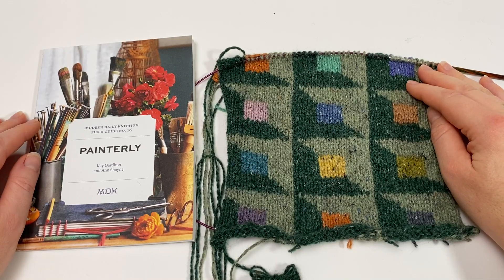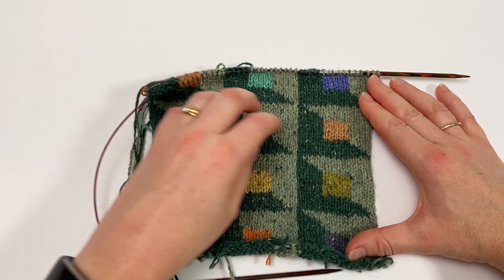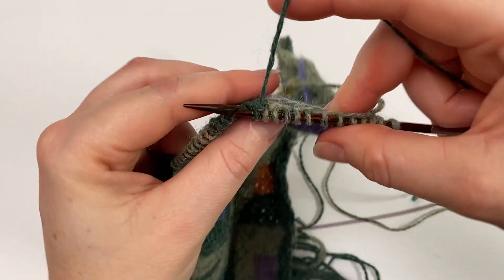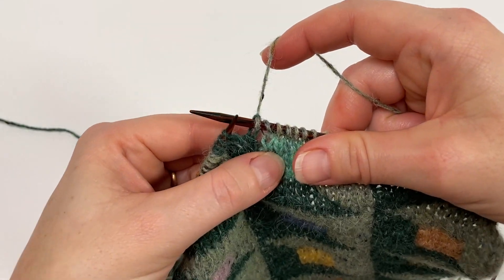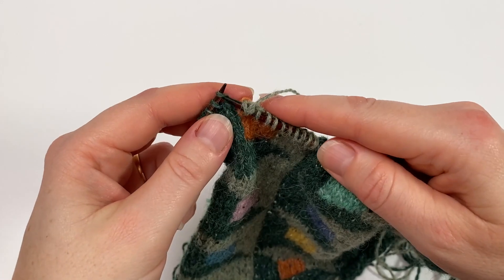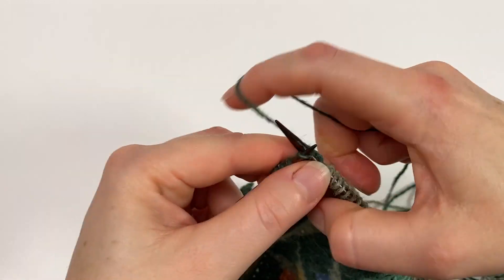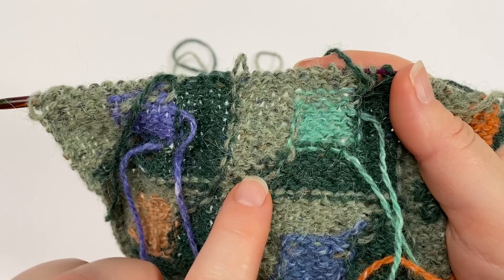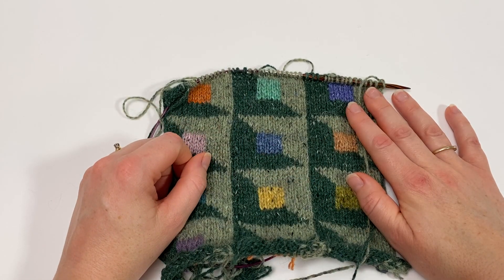Little Lessons Intarsia: Intarsia Joins on the Diagonal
A video showing you how the intarsia join is worked when you change colour on a diagonal.

The pattern mentioned in the video is the Watercolor Cowl, designed by Kaffe Fassett, from MDK Field Guide No. 16 Painterly.

0:00 Introduction
0:36 Vertical v. Diagonal Intarsia Joins
1:25 Working Diagonal Intarsia Joins on the Right Side
2:18 Working Vertical Intarsia Joins on the Right Side
2:57 Review of Working Diagonal Intarsia Joins on the Right Side
3:24 Avoiding Over and Under Tightening Yarn
4:54 Working Diagonal Intarsia Joins on the Wrong Side
5:48 Looking at Looped Vertical and Diagonal Join on Wrong Side
6:23 Closer Look at the Appearance of the Diagonal Join
6:57 Review of Intarsia Joins